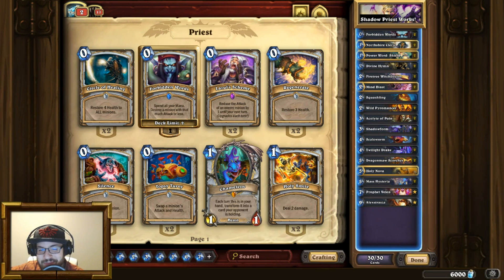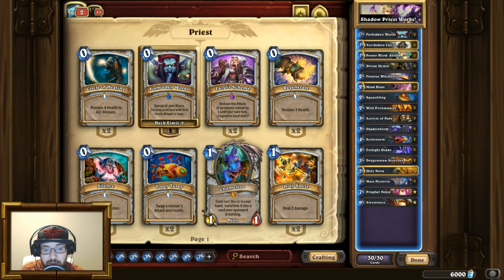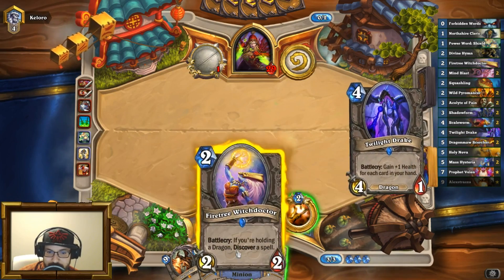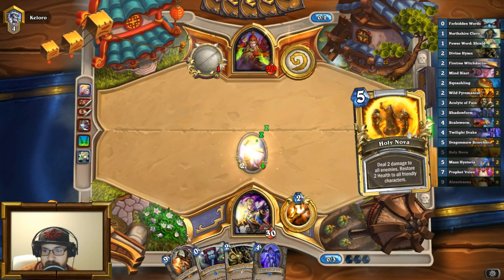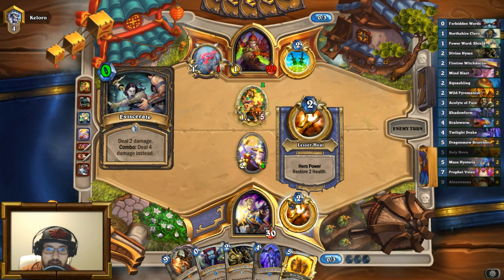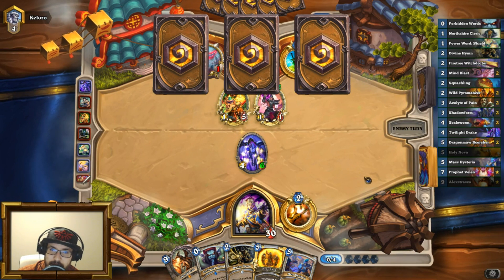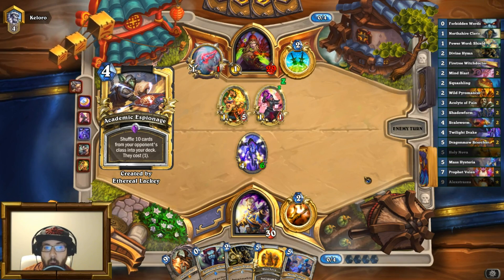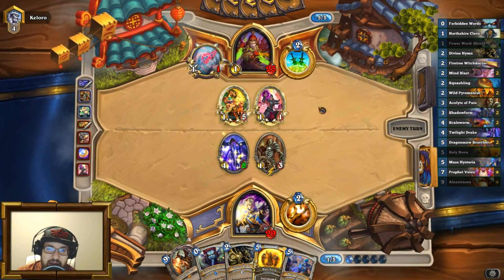Shadow Priest Actually Works! | Rise of Shadows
This week, I will be giving away 2x 15 pack bundles!